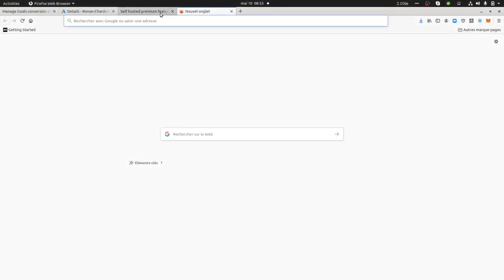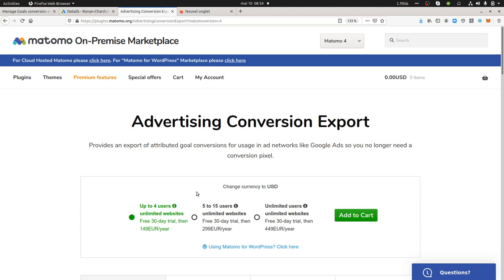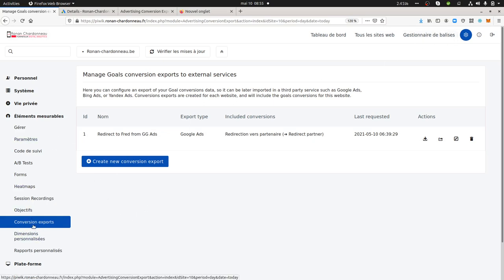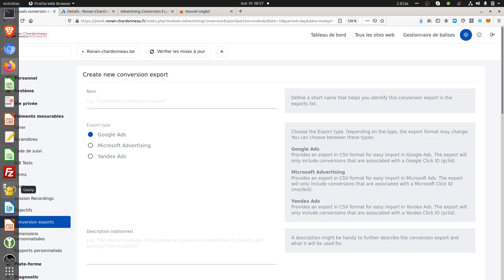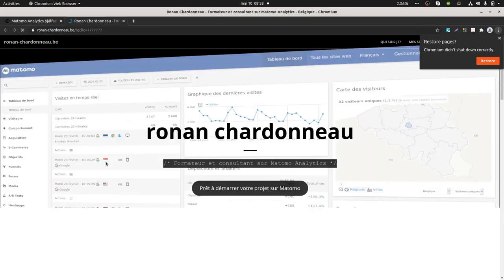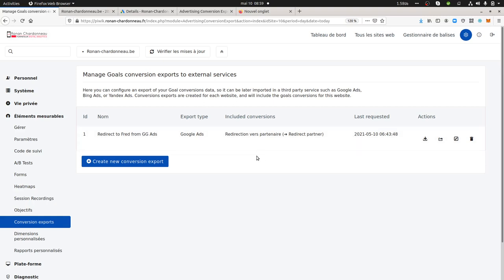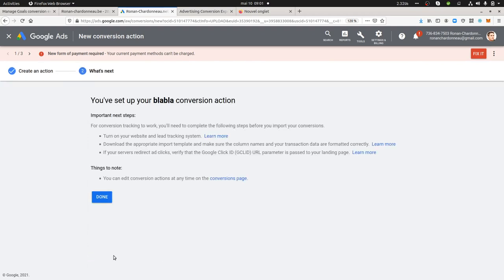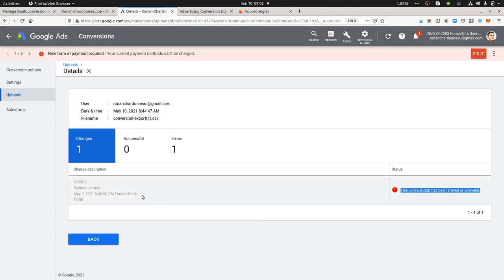How to export conversions ids from Matomo to advertising platforms such as Google Ads, Facebook ads?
This video introduces a plugin developped by the Innocraft team which allow you to export the visits coming from gclid parameters and others which ended up as goals on your Matomo in order to export them and import them within the different ads platforms.